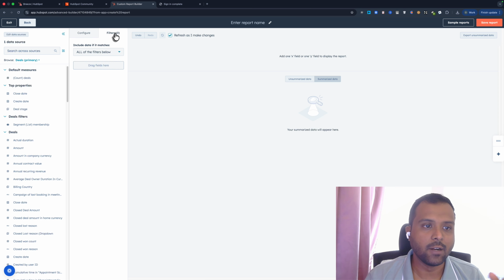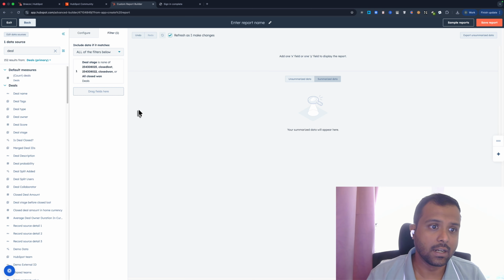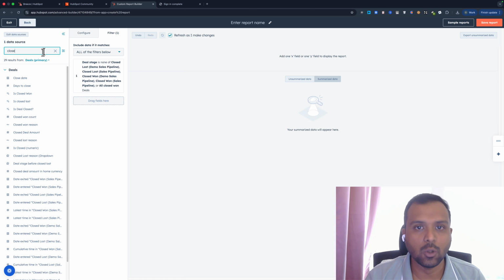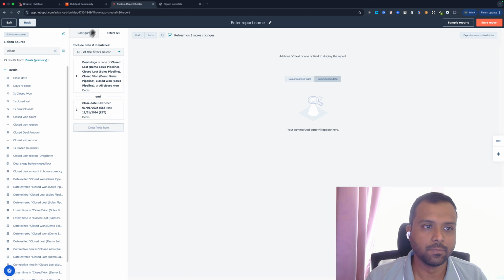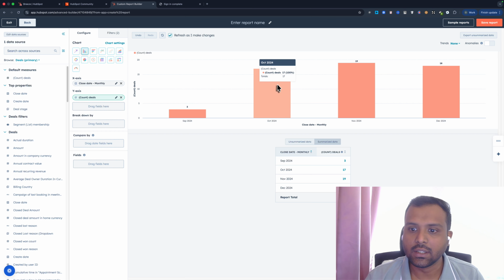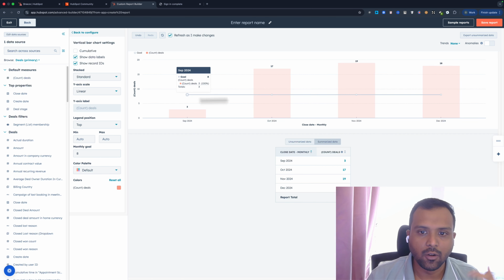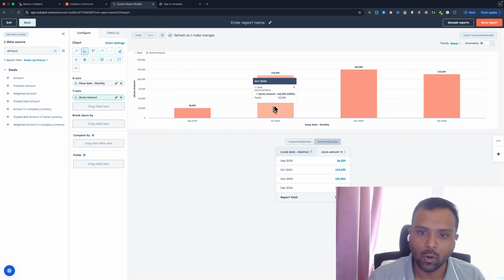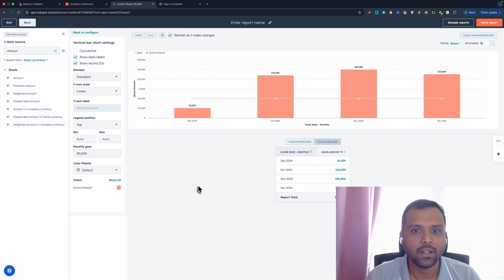The Only HubSpot Pipeline Report You'll Ever Need | Deal Count + Revenue Tracking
Master your revenue forecasting with this essential HubSpot pipeline reporting tutorial!

In this video, I walk you through creating a comprehensive pipeline report that helps you visualize and forecast your upcoming revenue - a critical skill for any business using HubSpot CRM.

What You'll Learn:
✅ How to create custom pipeline reports from scratch
✅ Filter techniques to exclude closed deals and focus on active opportunities
✅ Setting up time-based pipeline views for accurate forecasting
✅ Tracking pipeline by deal count vs. dollar value
✅ Adding monthly/quarterly revenue goals to measure performance

As a HubSpot and Marketing Operations specialist, I help businesses unlock the full potential of their HubSpot investment. My agency focuses on implementing strategic HubSpot solutions that drive measurable results - from CRM optimization to advanced reporting and automation workflows.

Need help with your HubSpot implementation or Marketing Operations?